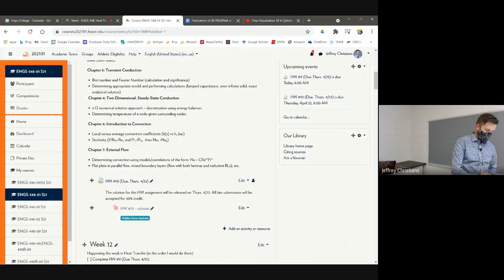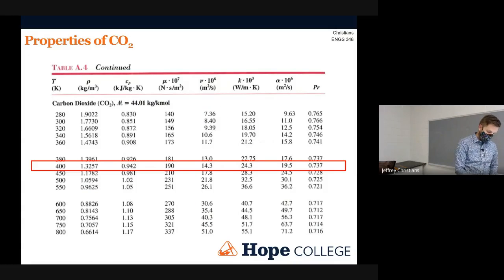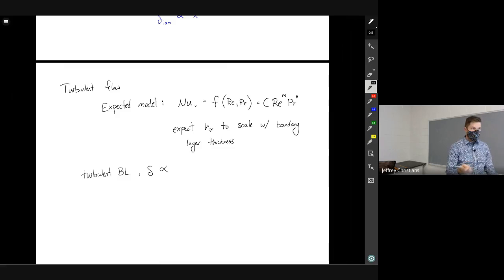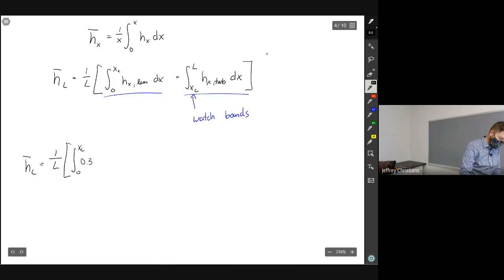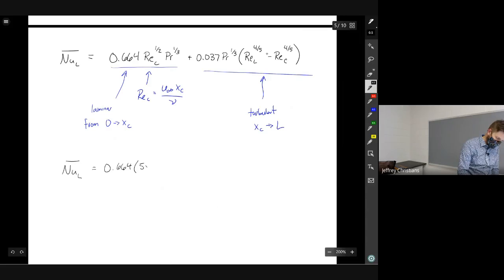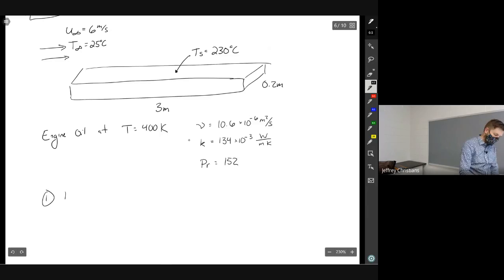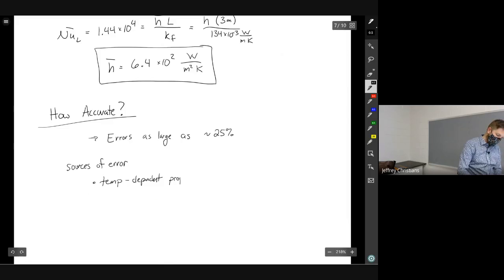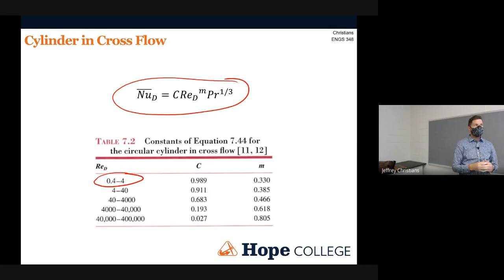ENGS 348 Heat Transfer_wk12_04-15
In this lecture video from Thurs. 4/15 we look at more examples of determining convection in external flow.